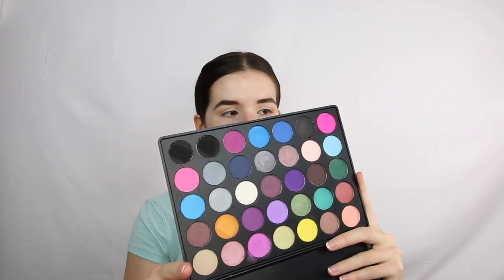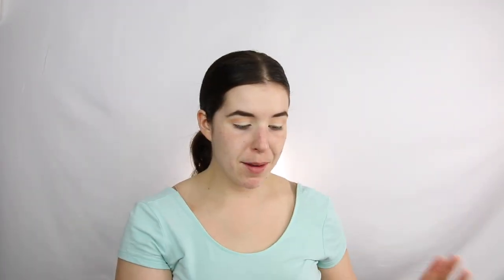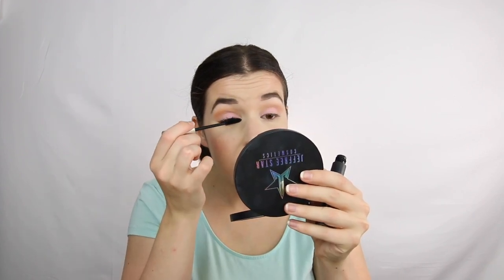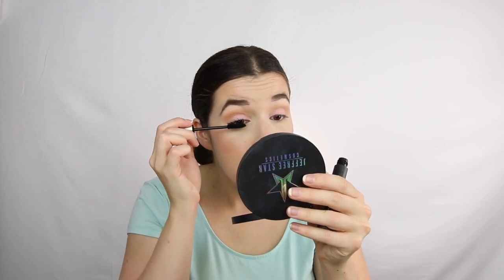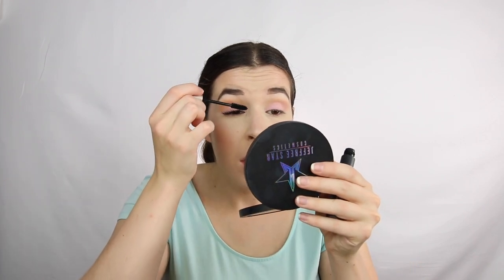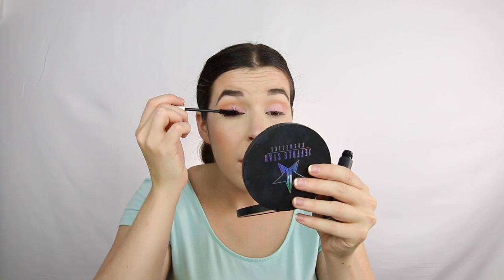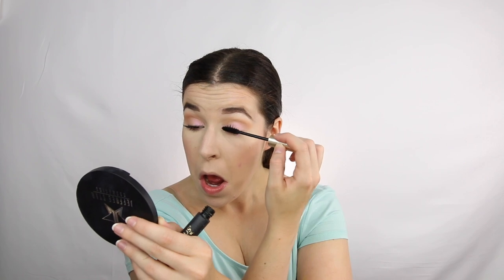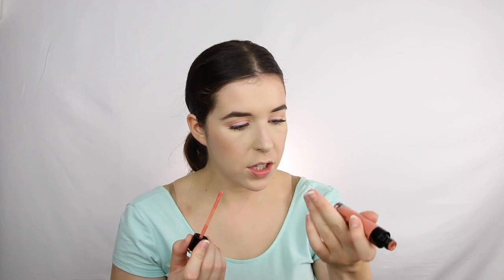Why Cruises are STRESSFUL GRWM || Lindsey Trahan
DON'T GET ME WRONG cruises are super fun, but also semi stressful! And I vent a little while I get ready!

TOP 5 FAVORITE TV SHOWS!

Face
Maybelline Studio Finish Primer
Loreal Pro Glow Foundation (202)
Tarte Cosmetics Shape Tape (Fair)
Laura Mercie Setting Powder

Eyes
Makeup Geek (White Lies)
Colourpop Single Shadows (Hear Me Out, I Owe You,)
Morphe Cosmetics 35 N (Matte Pink Shadow)
Morphe 35S (Shimmer Nikki Color)
Ardelle Eyelashes (Double Whispies)

Lips
Wet N Wild Megalast Catsuit Lipstick (Nudist Peach)

Camera
Canon 70D :]